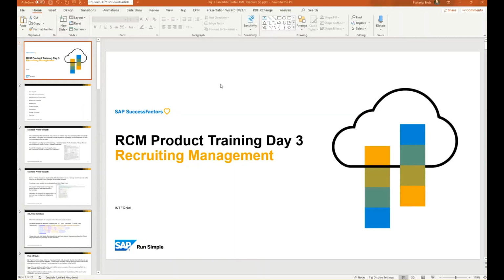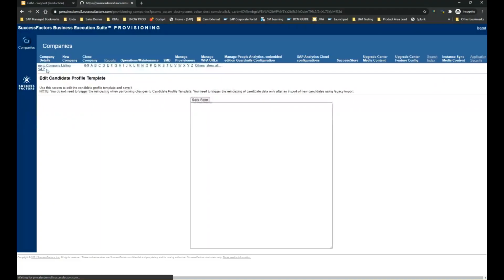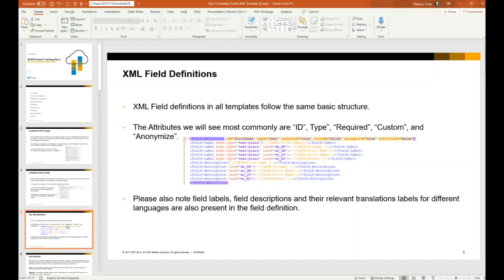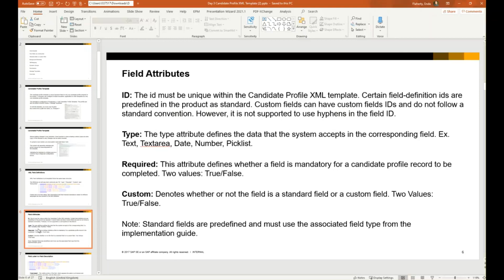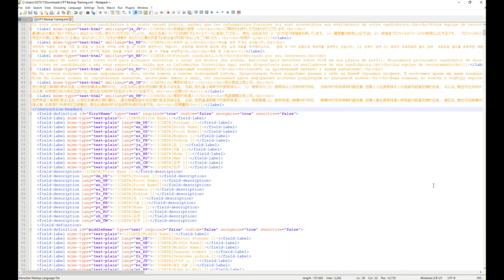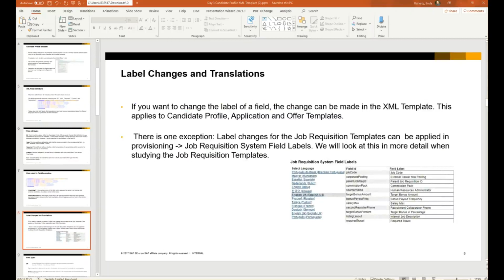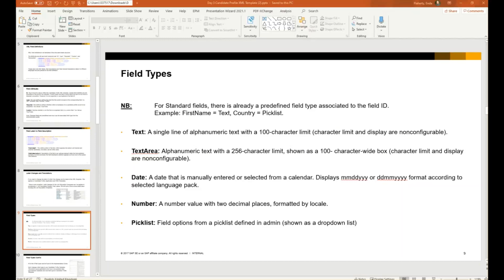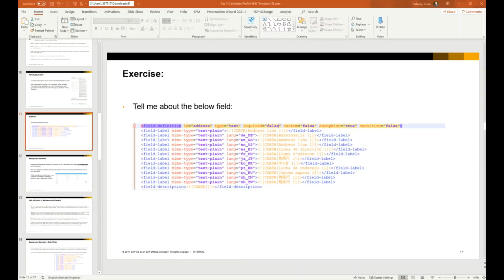SAP SuccessFactors RCM Day 3 Part 1 Candidate Profile Intro, Field Definition and Field Types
SuccessFactors Recruitment Management is a cloud-based software solution provided by SAP that specializes in streamlining and optimizing the recruitment process for businesses of all sizes. This niche encompasses various aspects that set it apart.